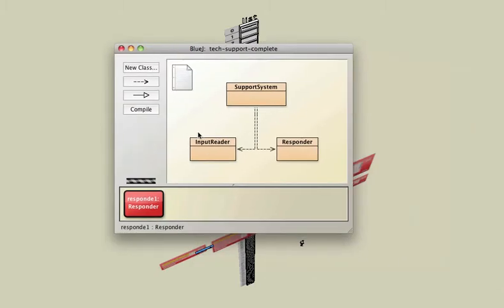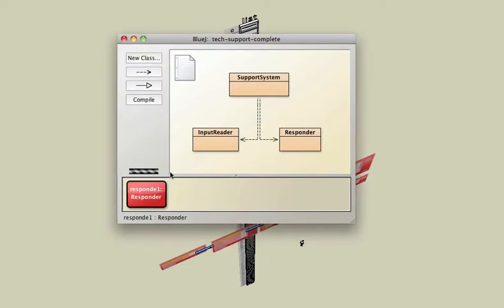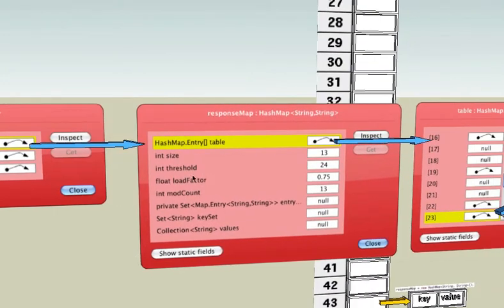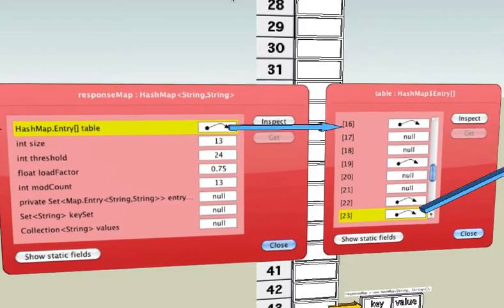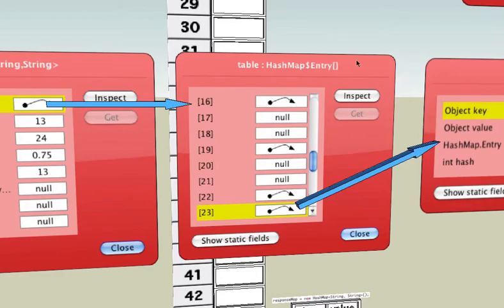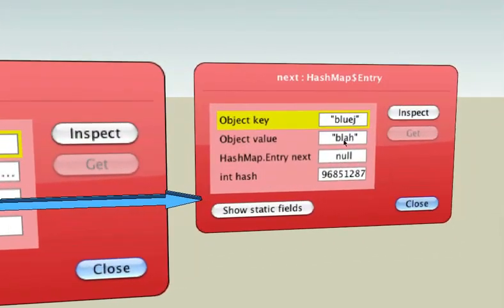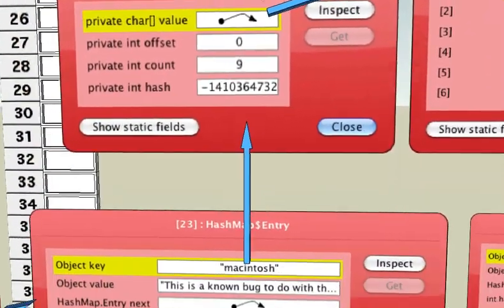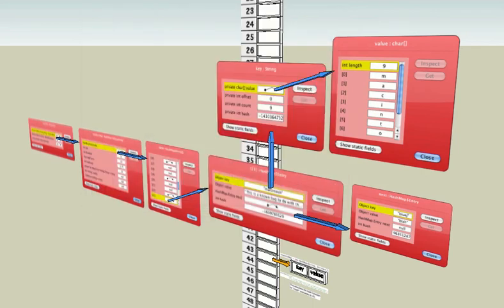Using BlueJ's Inspect Option to Explore HashMaps